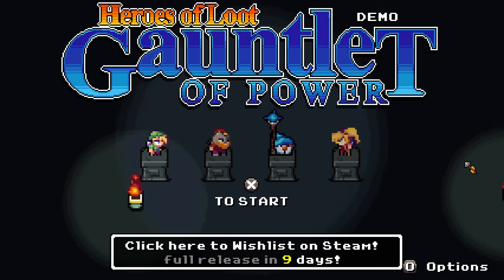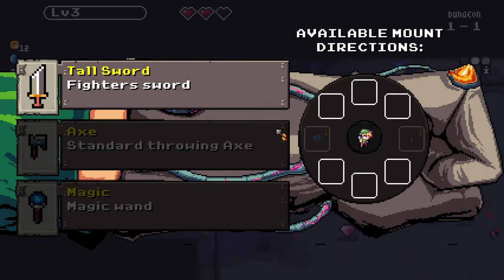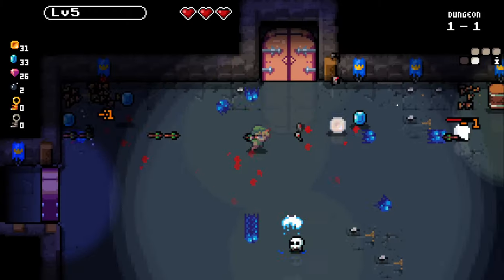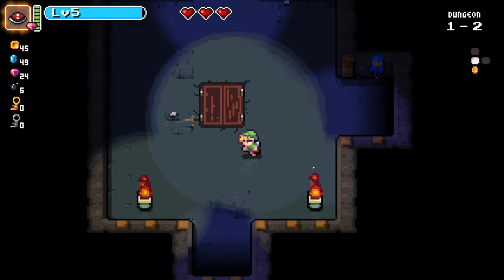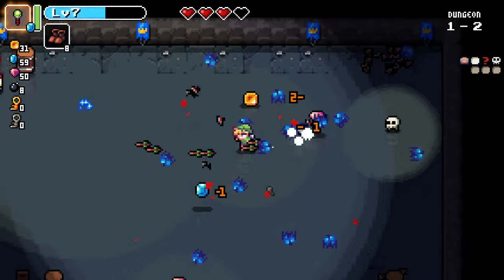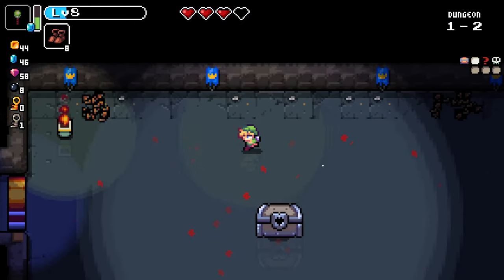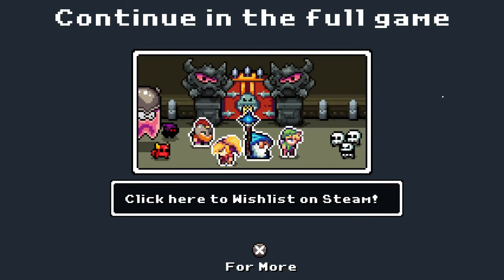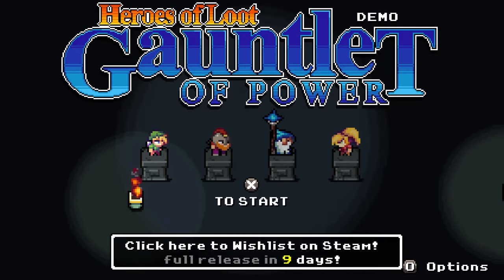What you get when you combine the GREATEST ROGUELIKES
Heroes of Loot: Gauntlet of Power combines the best of The Binding of Isaac with the addictive gameplay loop of Vampire Survivors... With a dash of Zelda. What you get is a thoroughly satisfying dungeon crawling bullet heaven with all the usual Roguelike fare.